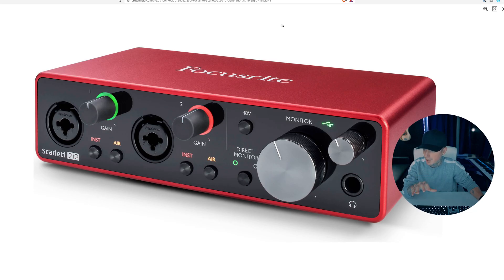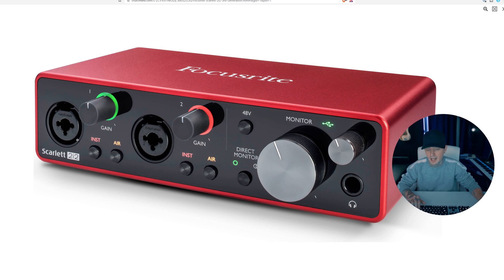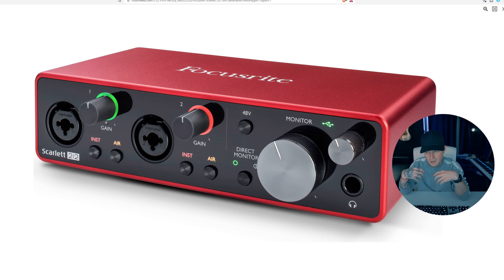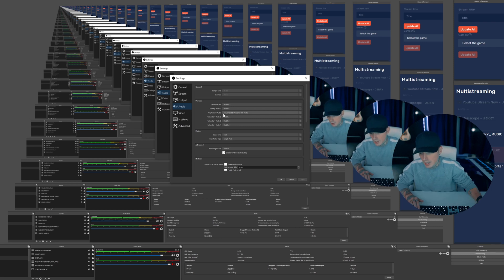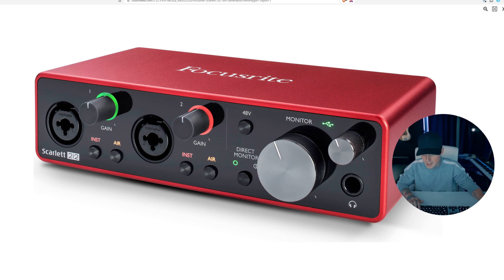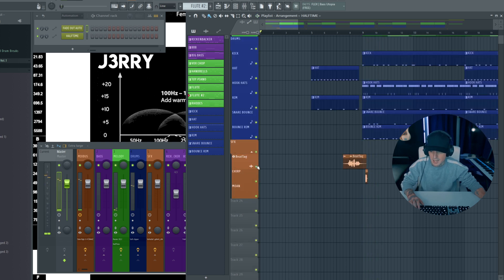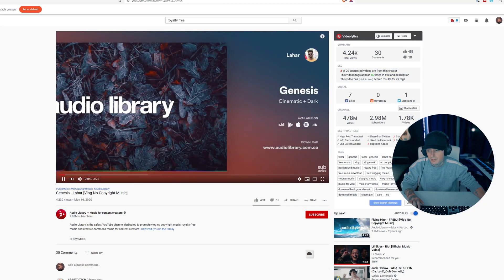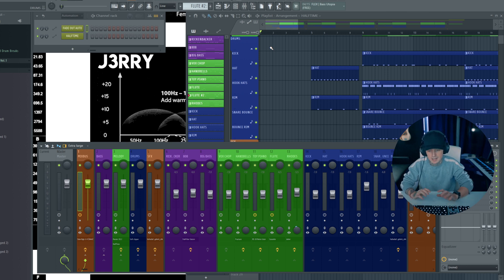HOW TO LIVE STREAM MAKING BEATS! STREAMING YOUR DAW! FL STUDIO | ABLETON | PRO TOOLS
In this video I am going to show you how to live stream your music creation or beat making process without using soundflower. How to get the sound from your daw like fl studio, ableton, pro tools, studio one etc. into OBS or any other streaming service of your choice. This process is easy and all it requires is one extra interface.
I will show you how to set it up inside of OBS 2020!

My name is STICAUTI. I am a artist, producer, mixer and director. My channel is dedicated to showing you the ins and outs of making music and music videos. I use Ableton, Fl Studio, Pro Tools and Studio One for music and Premiere Pro for videos.